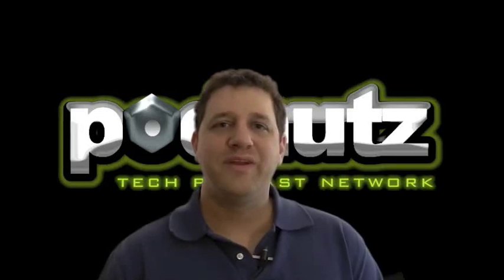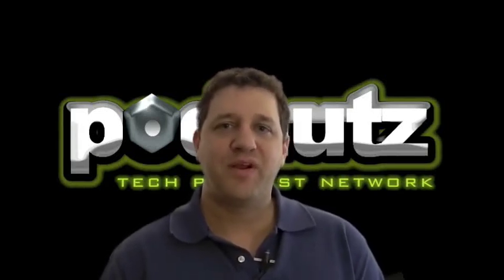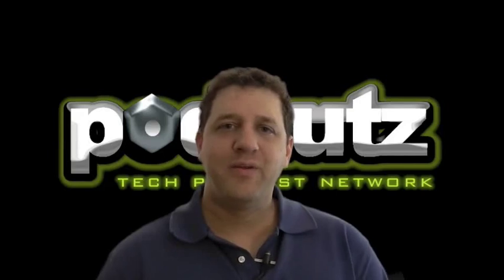دورة ( Doctor Laptop ) الدرس 01: البداية : Introduction .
الدرس الأول : مقدمة عن الدروس المتسلسلة التي سوف نستعرضها .. ونبذة عن صاحب هذه الشروحات.
* دكتور لاب توب : 30 درس لصيانة اللابتوبات وحل أشهر مشاكلها . وبعض المعلومات المفيدة عنها .
جميع الحقوق محفوظة لشركة : Podnutz . والرافع على النت : Abulfedaa .